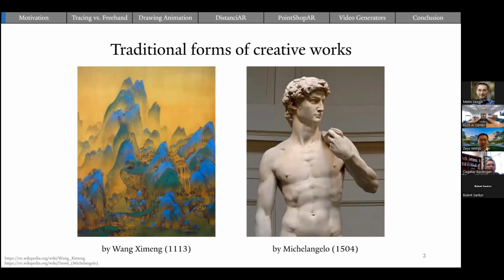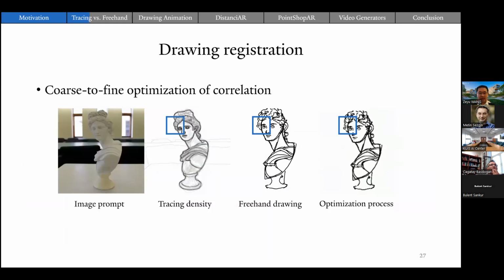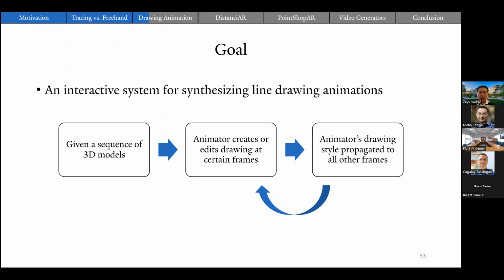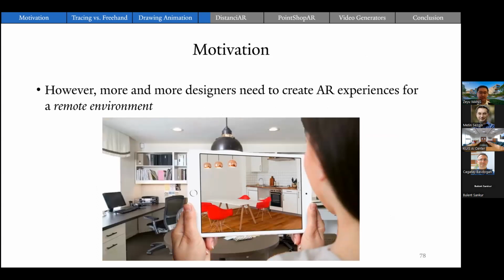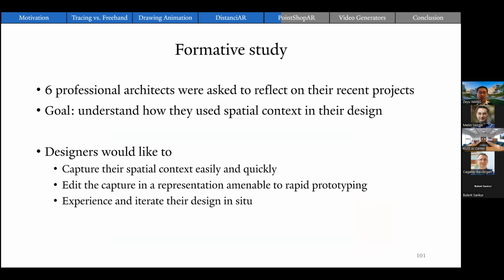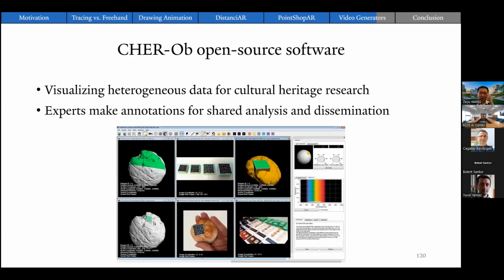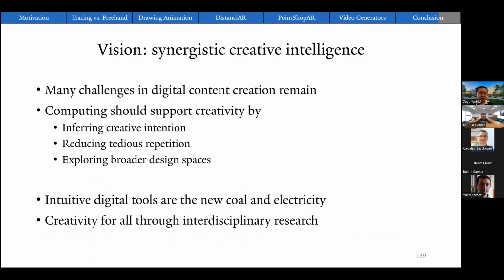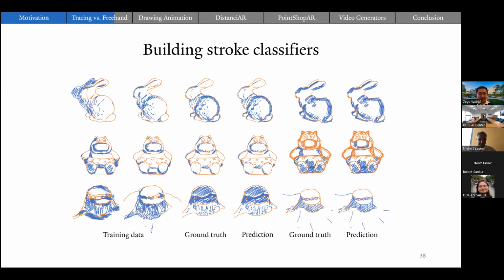Zeyu Wang: Enhancing the Creative Process in Digital Prototyping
The talk given by Zeyu Wang at KUIS AI Talks on Oct 4 in 2022.

Title: Enhancing the Creative Process in Digital Prototyping

Abstract: Despite advances in computer-aided design (CAD) systems and video editing software, digital content creation for design, storytelling, and interactive experiences remains a challenging problem. This talk introduces a series of studies, techniques, and systems along three thrusts that engage creators more directly and enhance the user experience in authoring digital content.

First, we present a drawing dataset and spatiotemporal analysis that provide insight into how people draw by comparing tracing, freehand drawing, and computer-generated approximations. We found a high degree of similarity in stroke placement and types of strokes used over time, which informs methods for customized stroke treatment and emulating drawing processes. We also propose a deep learning-based technique for line drawing synthesis from animated 3D models, where our learned style space and optimization-based embedding enable the generation of line drawing animations while allowing interactive user control across frames.

Second, we demonstrate the importance of utilizing spatial context in the creative process in augmented reality (AR) through two tablet-based interfaces. DistanciAR enables designers to create site-specific AR experiences for remote environments using LiDAR capture and new authoring modes, such as Dollhouse and Peek. PointShopAR integrates point cloud capture and editing in a single AR workflow to help users quickly prototype design ideas in their spatial context. Our user studies show that LiDAR capture and the point cloud representation in these systems can make rapid AR prototyping more accessible and versatile.

Last, we introduce two procedural methods to generate time-based media for visual communication and storytelling. AniCode supports authoring and on-the-fly consumption of personalized animations in a network-free environment via a printed code. CHER-Ob generates video flythroughs for storytelling from annotated heterogeneous 2D and 3D data for cultural heritage. Our user studies show that these methods can benefit the video-oriented digital prototyping experience and facilitate the dissemination of creative and cultural ideas.

Short Bio: Zeyu Wang is an Assistant Professor of Computational Media and Arts (CMA) in the Information Hub at the Hong Kong University of Science and Technology (Guangzhou) and an Affiliate Assistant Professor in the Department of Computer Science and Engineering at the Hong Kong University of Science and Technology. He received a PhD from the Department of Computer Science at Yale University, advised by Profs. Julie Dorsey and Holly Rushmeier, and a BS from the School of Artificial Intelligence at Peking University, advised by Profs. Hongbin Zha and Katsushi Ikeuchi. His research lies at the intersection of Computer Graphics, Human-Computer Interaction, and Artificial Intelligence, with a focus on algorithms and systems for digital content creation. His current research topics include sketching, VR/AR/XR, and generative techniques, with applications in art, design, perception, and cultural heritage. His work has been recognized by an Adobe Research Fellowship, a Franke Interdisciplinary Research Fellowship, and a Best Paper Award.